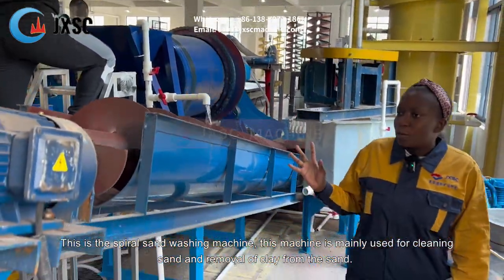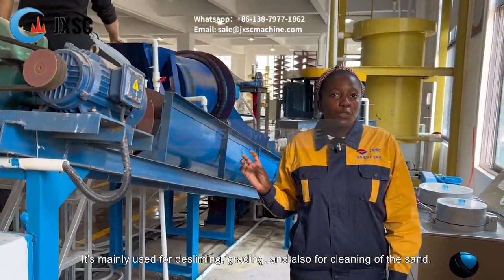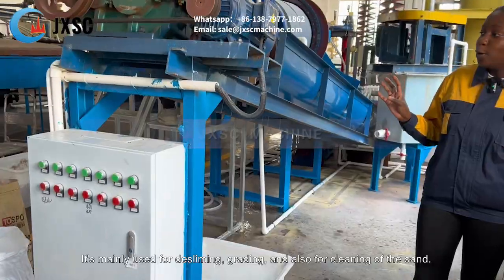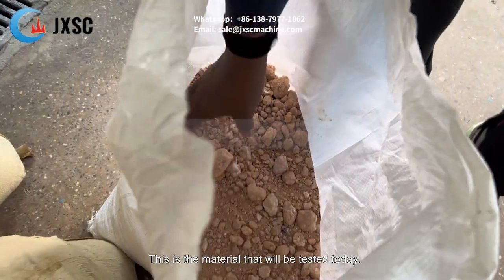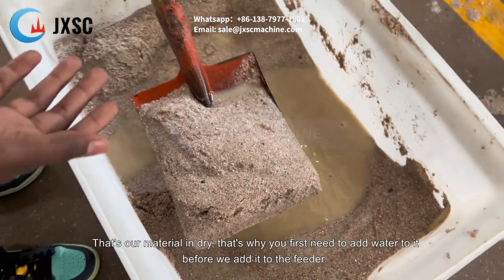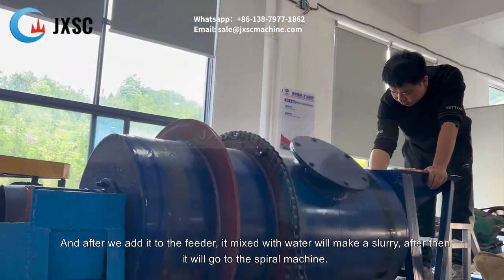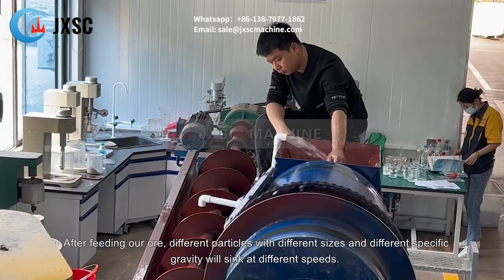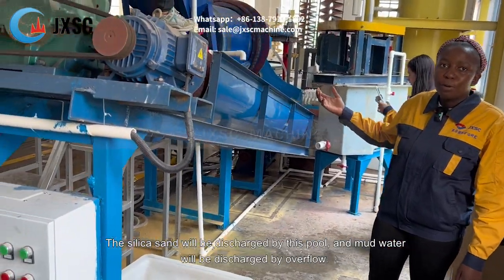Kaolin clay cleaning test by a spiral sand washer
The spiral sand washer can be used to clean sand and remove clay.
【Contact JXSC to get details and price】